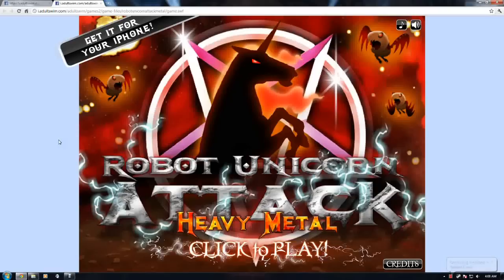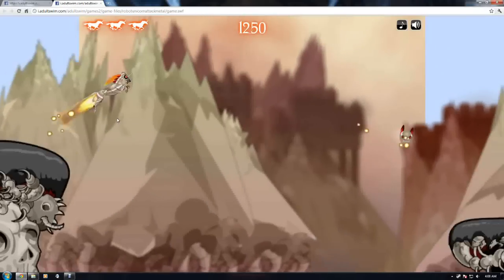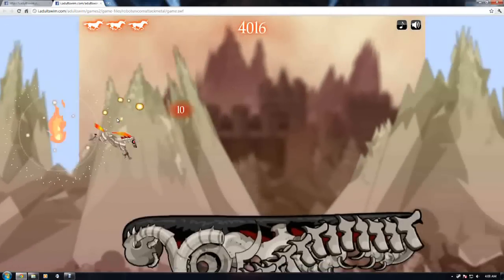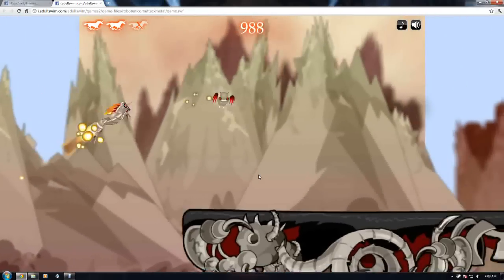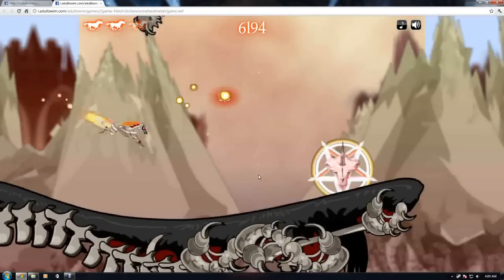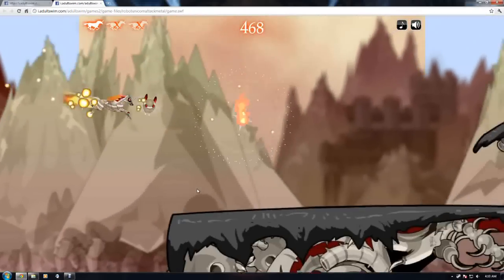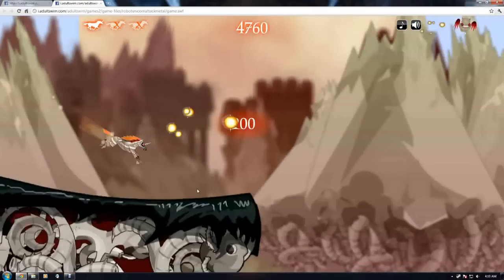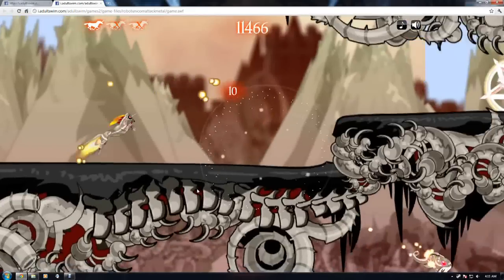Robot unicorn attack tutorial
SSNs helping unicorns and humans come together!